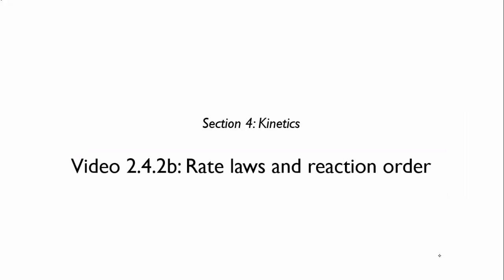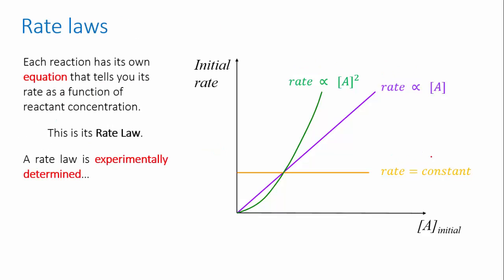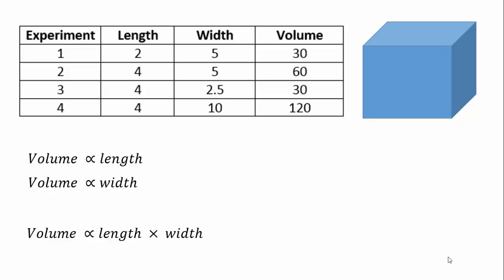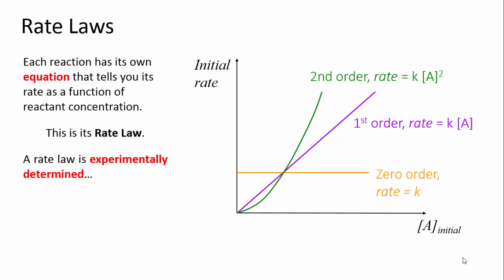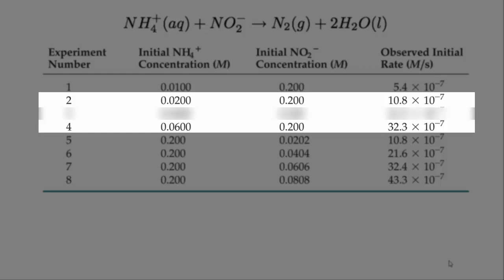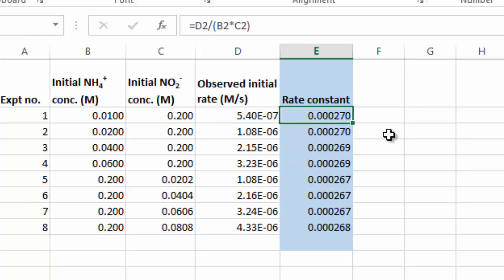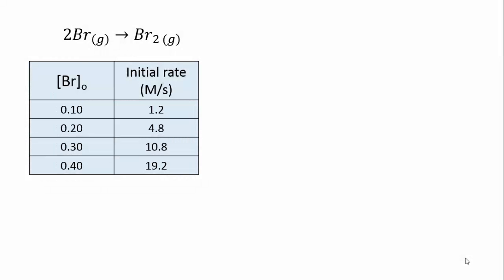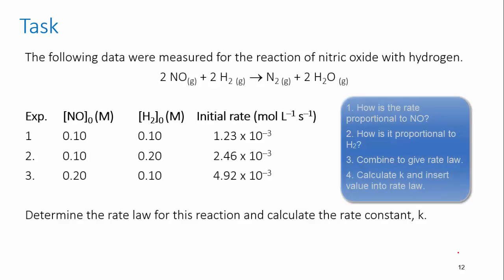2.4.3 rate laws